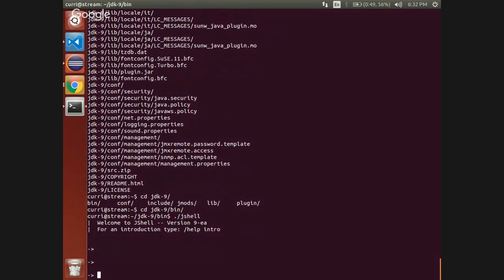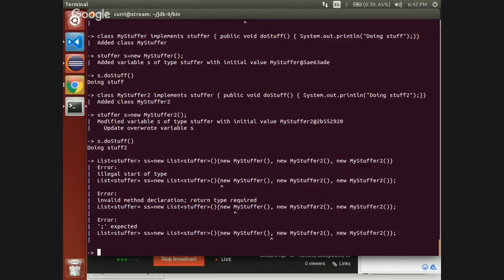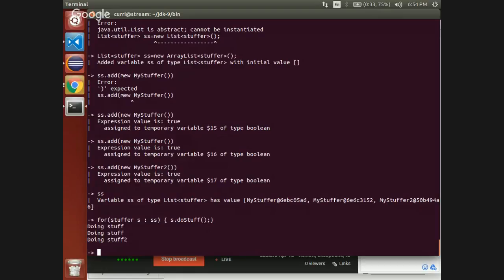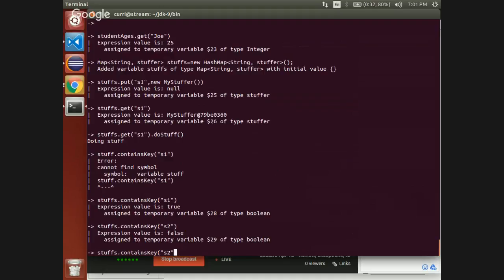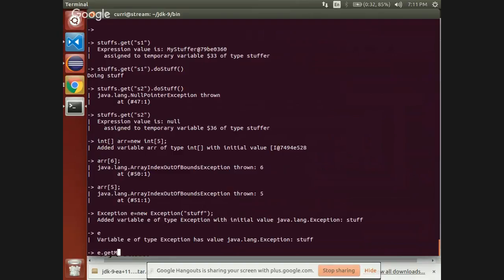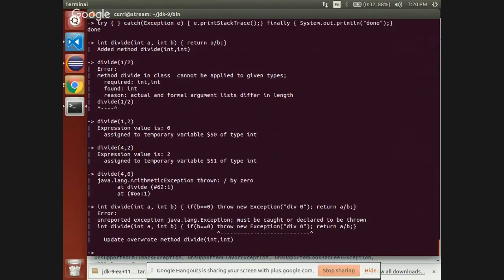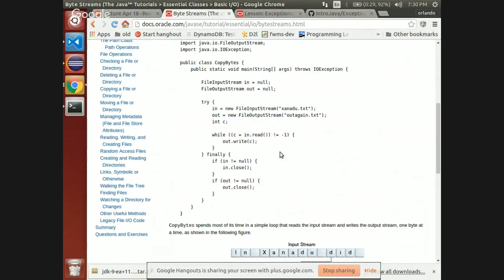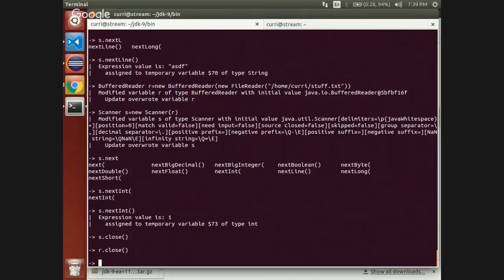Lecture Apr 18 - Review, Exceptions, IO